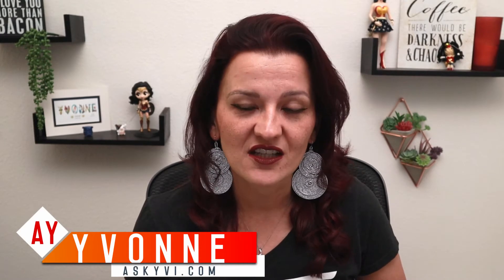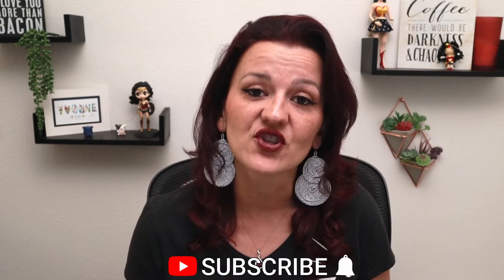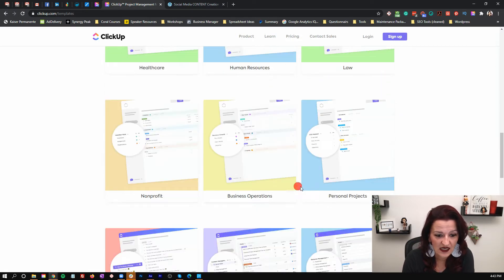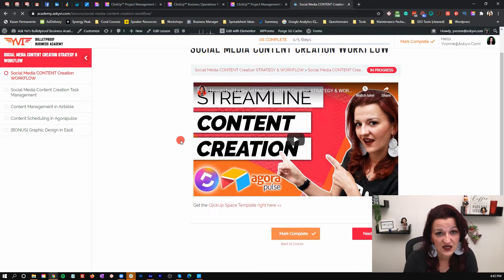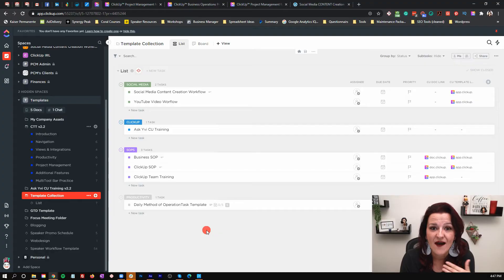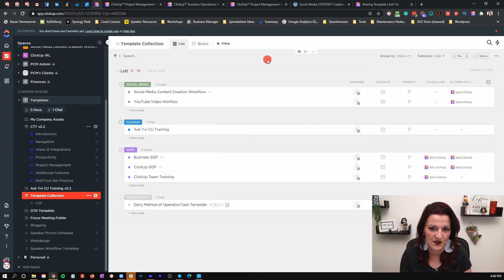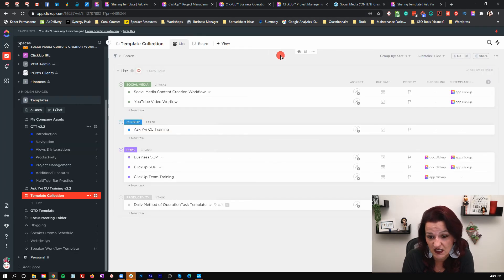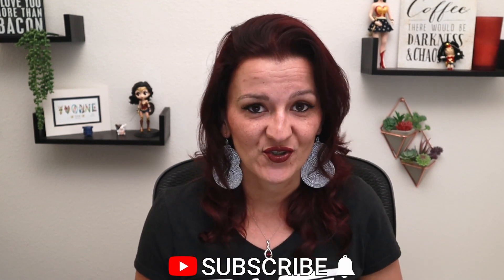How to ADD TEMPLATES in your CLICKUP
ClickUp templates are great... but how do you actually go about adding them to your workspace?!
And where can you get ClickUp templates?!

ClickUp templates are a HUGE timesaver if you know where to find them and how to add them

You asked, and here it is:
- Where to get ClickUp templates, no matter if
-- ClickUp task templates
-- ClickUp list templates
-- ClickUp Space templates
- How to import ClickUp templates
- How to add ClickUp templates are your workspace templates

Instagram ▻ @askyvi
Twitter ▻ @askyvi